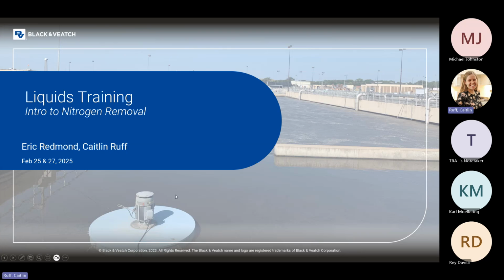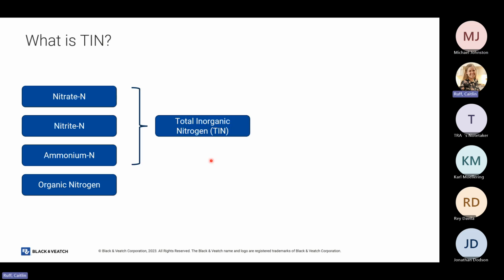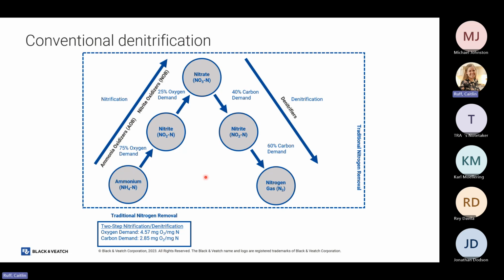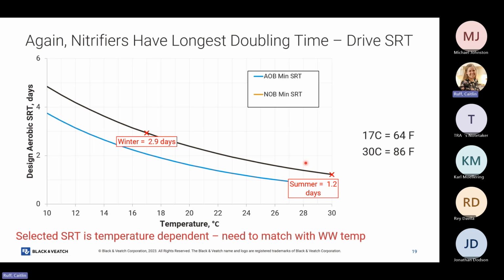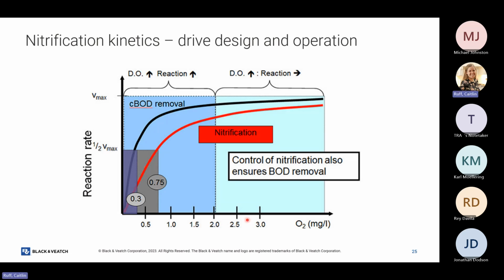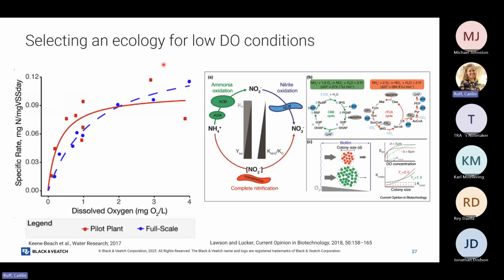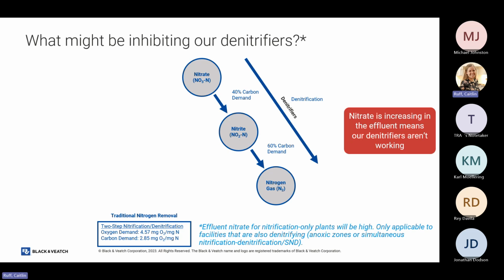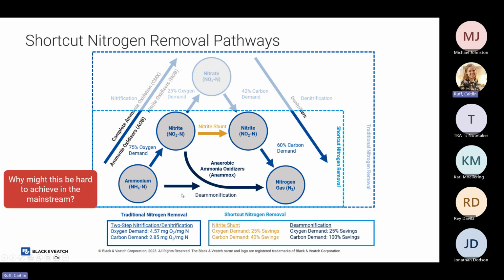Intro to N Removal